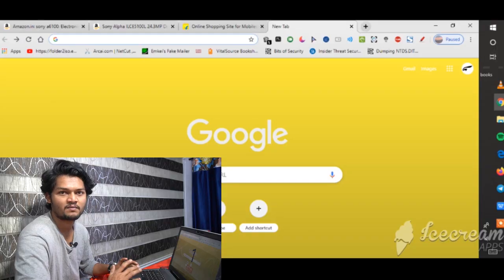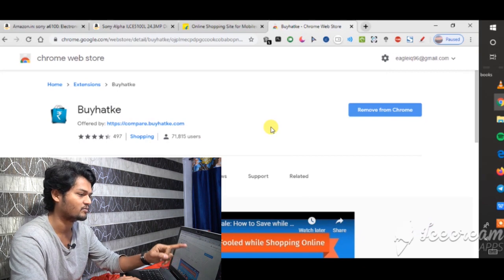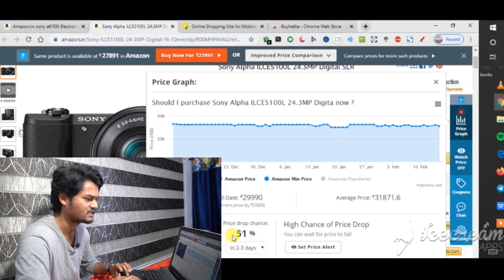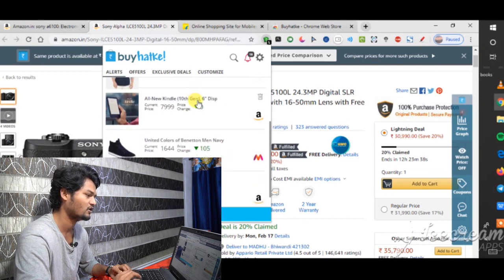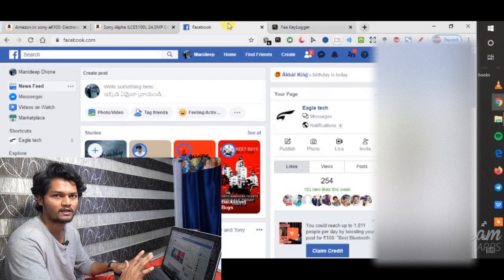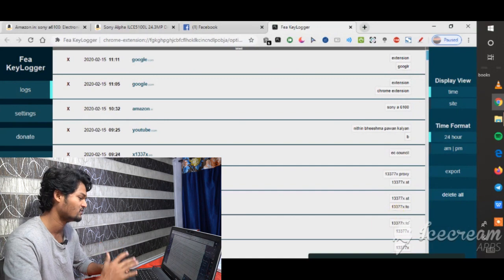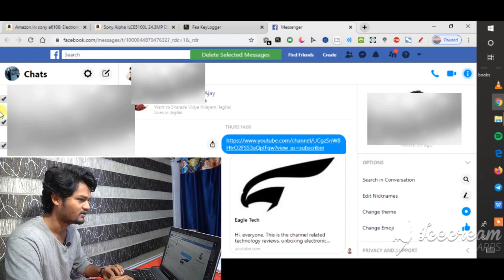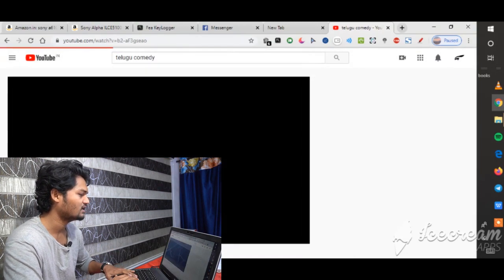Five chrome extensions you must need I price alert, keylogger!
Here come the best Extensions:

1)Buy Hatke, an Online Shopping Assistant extension

Buyhatke helps you shop online and find the best prices on e-commerce sites when you shop there.

We ensure best prices for a product via price comparison , coupons, deals, price drop alerts and price graphs.

2)Fea Keylogger

Fea keylogger is used to store the keys that pressed in keyboard in the chrome browser. This is mostly used to monitor the keys such as usernames passwords. Even you can hide Fea keylogger in chrome.

3)Messenger Cleaner

It is used to delete all your Facebook messages (including group messages) by one click without having to delete one by one. It even allows to Choose and Delete multiple messages at once.

This extension makes it easier for you to optimize and clean your conversations on Facebook and if needed to fast remove whatever messages required. And you if you are tired of cleaning up your Facebook messages/conversations one by one you can delete them all with one click and empty your inbox. Remove the old messages permanently.

4)Video Adblocker for Youtube™ Extension

YouTube Adblocker removes all ads: pre-roll video ads, text & banner ads. Save time by stopping those useless advertisements.
This Adblocker for Youtube™ automatically blocks all ads on YouTube ™, including pre-roll video ads, text & banner ads. Save your time by stopping those useless advertisements. In gist, by installing this extension all YouTube ads will be hidden, including video ads embedded on other sites.

★★★ Features
★ No configuration. No messy lists to manage, Block all pre-roll YouTube  video ads on all sites, Blocks banner/text ads throughout YouTube, Ultrafast plus very lightweight, will not slow you down, 100% Free & always updated
Benefits
★YouTube Ad blocking benefits are Improve browser speed, Improve page load speed, Decrease memory / CPU usage, Decrease bandwidth, Most importantly, save time by not looking at ads all day!

5)Turn off lights

With a single click on the lamp button, the page will fade to dark. And automatically focus on the video. By clicking on it again, the page will return to normal.

Turn Off the Lights is a lightweight and useful add-in designed for a more comfortable watching experience.

6)Take Webpage Screenshots Entirely - FireShot
Take FULL webpage screenshots. Capture, edit and save them to PDF/JPEG/GIF/PNG, upload, print, send to OneNote, clipboard or email.
FireShot takes full web page screenshots. You can edit and annotate captures. You can capture web pages entirely to PDF (with links) / JPEG / PNG files, print, or copy to clipboard. The screenshots are instant, stored locally, and produce no traffic. FireShot can work offline.

* NEW: send screenshots directly to Gmail.
I hope this video is useful and knowledgeable

Thanks and Love